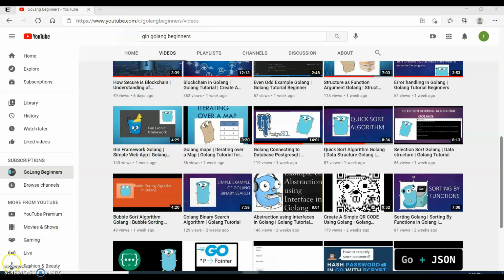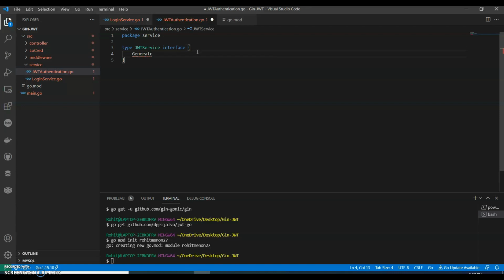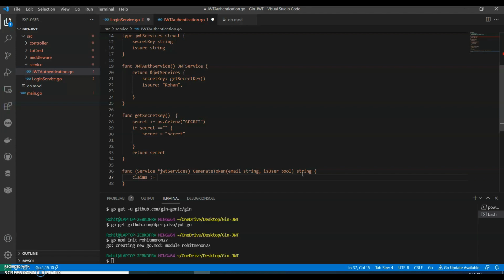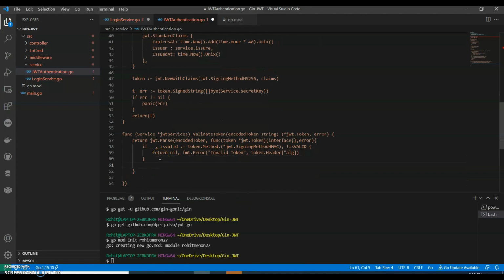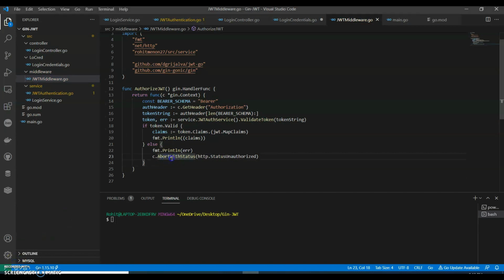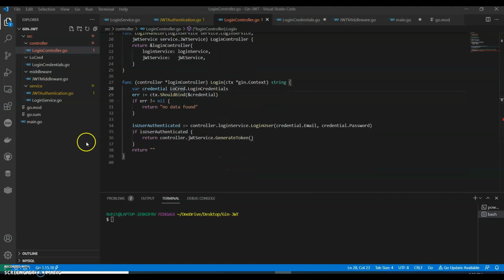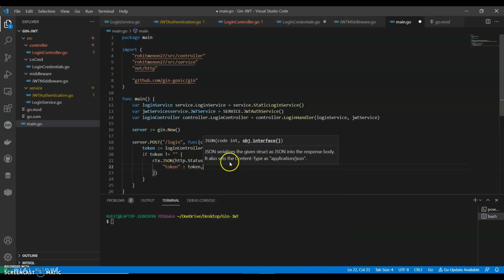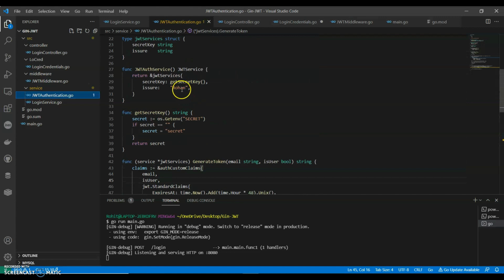JWT Authentication In Golang with GIN | JWT Auth Golang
JWT Authentication in Golang with GIN framework.

JSON Web Token (JWT) technology is a encoded string or token that contain the unlimited information, URL safe and used for API authentication. It is a cryptographic signed. The biggest advantage of JWT authentication is no middleman can attack and modify the token once it is sent. Mainly JWT is used for authentication and send confidential information.

Simple Web Server using GIN Framework.

I have tried to make this video as short as possible so do watch the complete video.